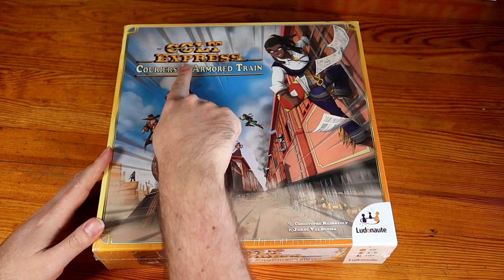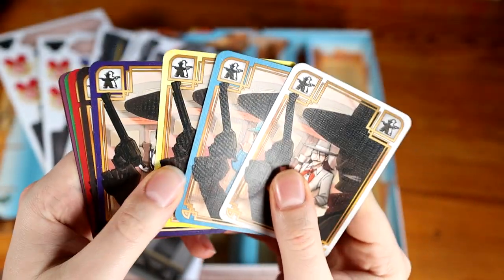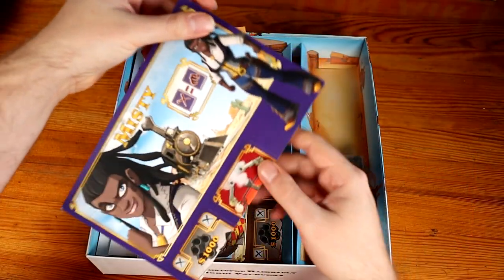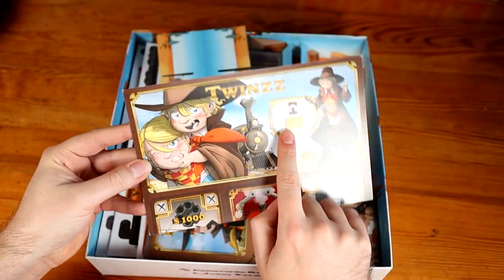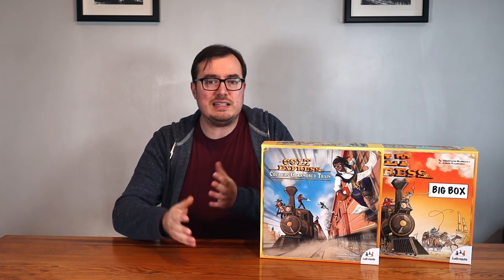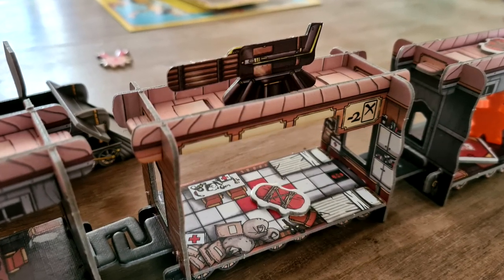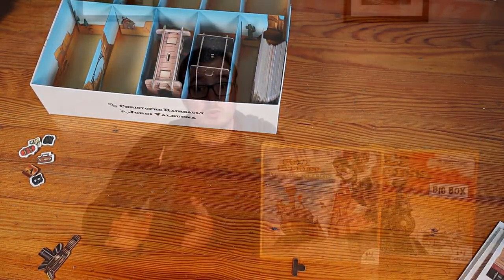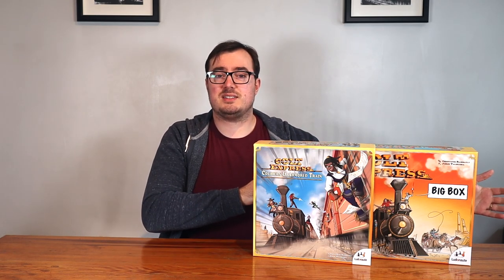Colt Express Couriers & Armored Train Review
Let's jump in see how it plays with the new team mode and what I think of it!